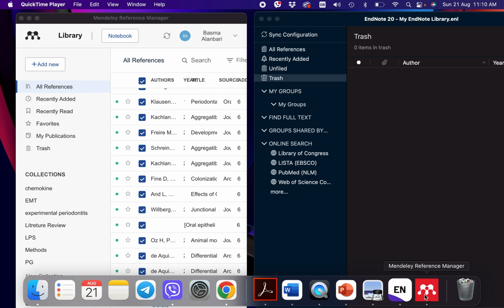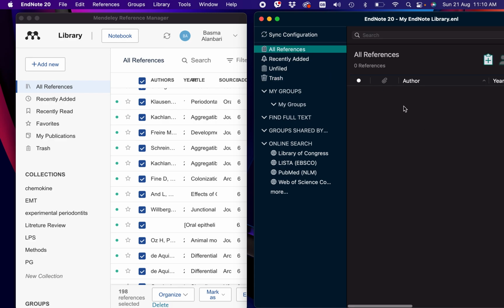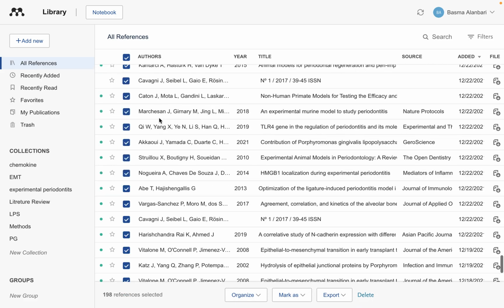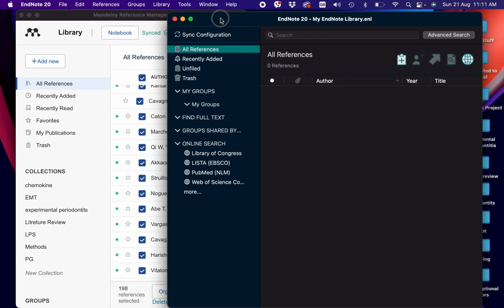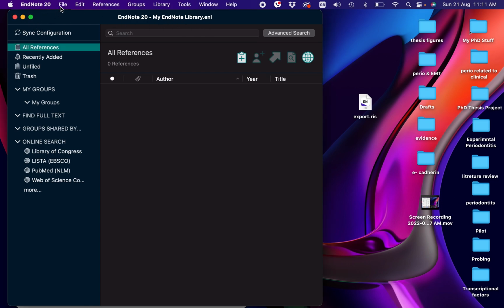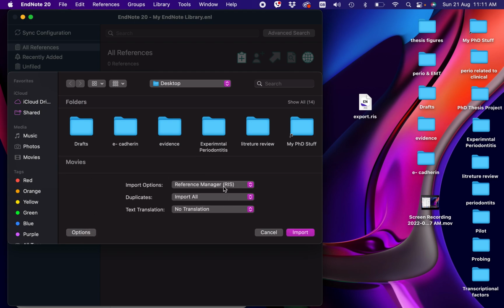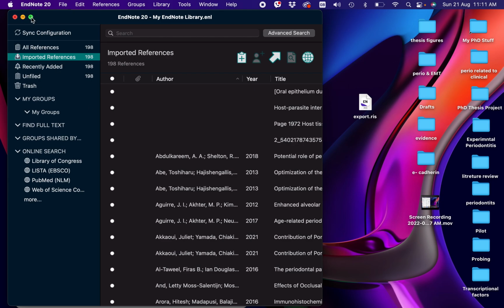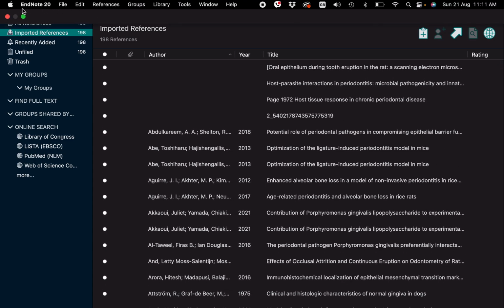Switching from Mendeley to Endnote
A quick video to help researchers switching smoothly from Mendeley reference manager to Endnote reference manager without experiencing any difficulties in moving their reference library between the two softwares, in a few steps you will be able to import your entire Mendeley library to endnote without the need to re-download all your references individually.